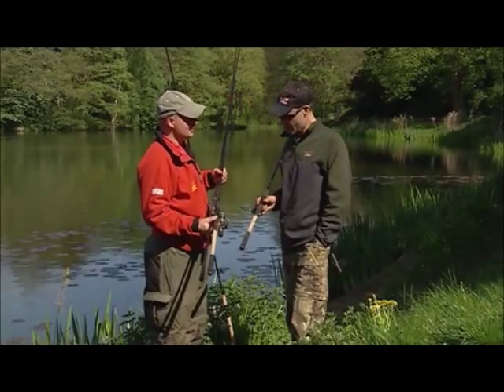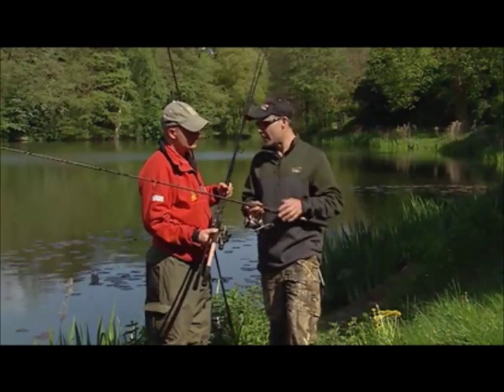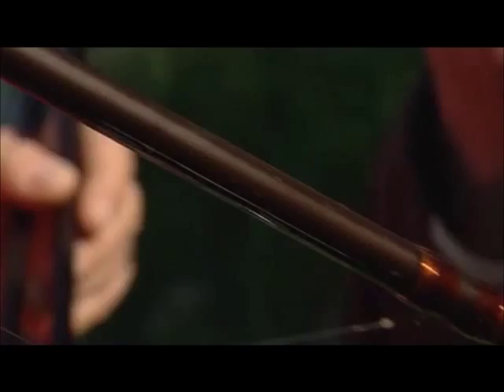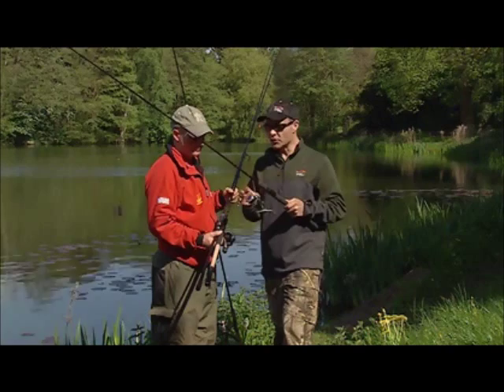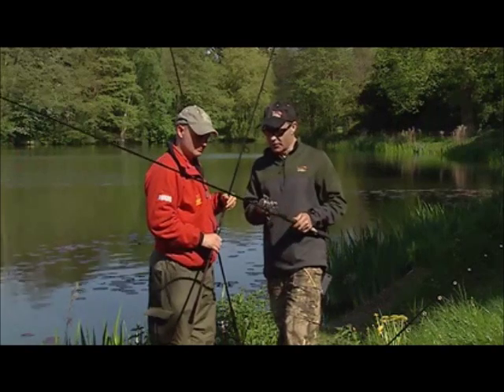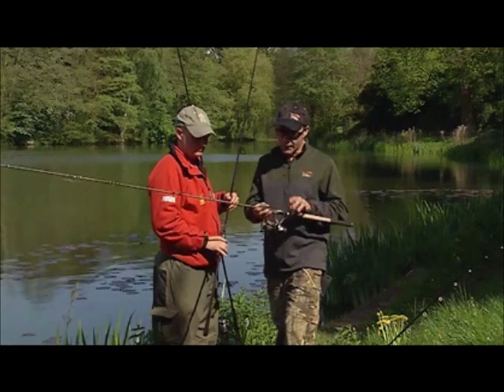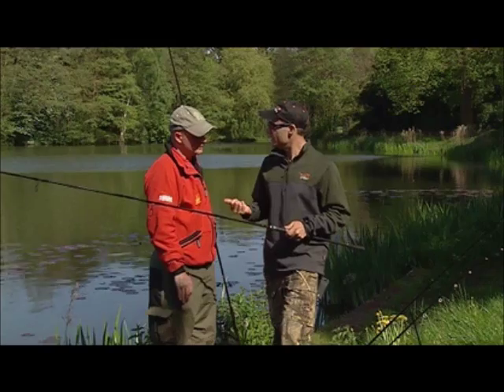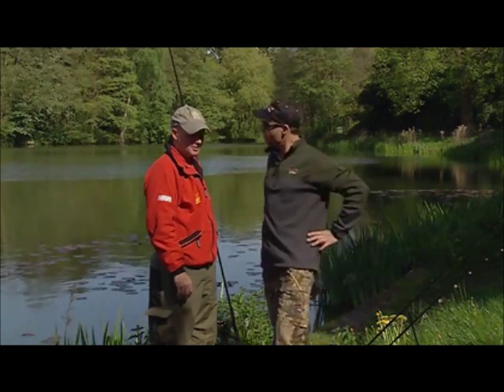TFG Compact Rods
Learn more about the new TFG Compact Rod range.  Includes Compact Carp Rod, Compact Commercial Float Rod, Compact Feeder Rod.

If you are serious about catching larger carp on commercial fisheries then the Compact Commercial carp rod is for you. Increasing the levels of premium carbon gives this rod the ability to cast large method feeders, big leads and PVA bags, but not at the expense of a superb playing action.

Introducing the next generation of feeder, simply one of the best rods on the market. Nothing short of exceptional, this impressive rod offers so much, 4 quiver tips allowing you to adapt to any fishing conditions, any tactic and any fish.

Get in on the action with TFGear's new Compact Commercial float rod, ideal for all commercial fisheries. Perhaps the most advanced commercial float rod ever designed.

"There are some of these somewhat shorter than 6 foot I have always believed that good things come in small packages, and these three rods that we've got here are clearly compact by name and compact by nature, yer they are actually the compact range which includes four rods with a 10 foot feeder as well, I suppose the logical place to start is with this one here, which is the rod I'm fishing with today. Now this is the compact, eight foot feeder rod and it's a very powerful short feeder rod. It's brilliant for fisheries when you have a big tench and big carp, and anything that's likely to pull back. It comes with a choice of four quiver tips, you've got a sensitive tip, a three ounce, a four ounce and a five ounce tip, it's a beautifully rod actually you can tame really big fish on this rod, the great thing is because its short it's so nice to fish with when you're in restricted bank space and your fishing parallel to the banks of the still water. Most swims on modern still water fisheries are quite restricted, these rods are fantastic for that, it's one to try incidentally if you like your river fishing for big barbel and big chub and you're fishing fairly close ranged on the river and you want to sit there touch ledgering. This rod is simply awesome so out of the whole compact range I actually adore this rod I think it's absolutely brilliant. Incidentally I think a really good reel to use for this type of work, I don't like to use big reel's for the sake of it and erm I have chosen this force eight match feeder real it's an eight bull bearing reel, it come with two spools an aluminium spool which is this one, and a graphite spool, it's got a very nice drag and its nice and compact, it holds plenty of line though but I think that's an absolutely ideal perfect partner for this compact feeder rod and the same principles of shortness and strength have been used with these two the compact float rod and the compact carp rod, yer you got a similar principle here lovely rod again this, it's a compact float it's a ten foot float rod, again I've used a similar reel with it ,which is a force eight match feeder reel. It's a pokey rod you can tame big fish with this rod perfectly at home with tench and carp at close range the sort of thing you'd do if you were fishing close next to these pads. it's not a rod to use for long range wagglers, you need a longer rod for that but for short range under the rod stuff where you have to hit and hold them for a bit this is a fantastic piece of kit. It's quite un unusually these days to find a ten foot float rod so I think it's a really good addition to the compact range and this one the carp rod, well I think this is a really interesting rod, why do we use 12 foot carp rod on the small to medium carp waters? I've never really understood it, if you've fished with a rod like this it will cart as far as you want it to excepted on a really big wide open gravel pit say like the one we`ve been fish on at bluebell but on small to medium size water a 10 foot carp rod a two and a half rod test curve is a beautiful rod to use because its light. It's a fantastic rod play fish on and the action of this rod has been carefully designed to be really tuned for playing big carp on. Don't be fooled by the fact it's a 10 footer you can land really big fish on this rod and it's an absolute joy to fish with. And I think, summing up on the compact range for small to medium sized waters you don't need great big long rods and if you give these rods a try you'll discover a new joy In fishing. They're fantastic to fish with they're little pocket battle ships. Yer superb you mentioned if you were float fishing at longer range or looking to strike bites maybe on the drop at long range you need a longer float rod I take it that's where something like this will come in. "